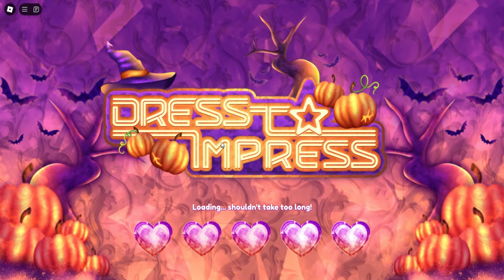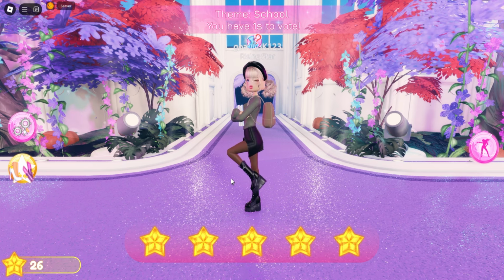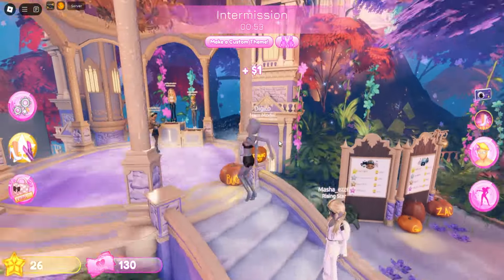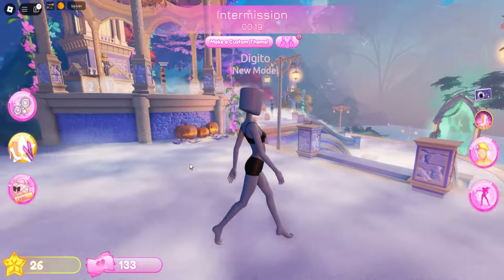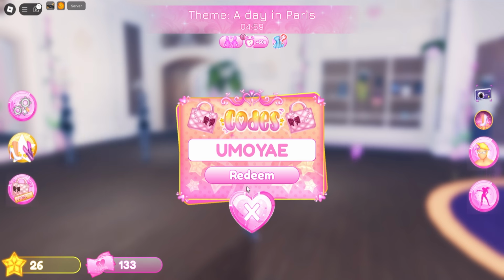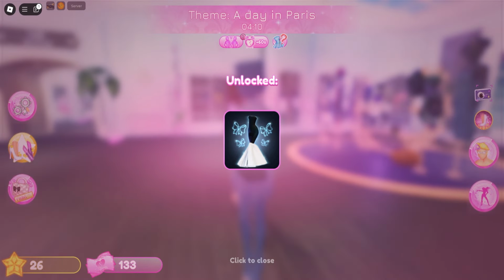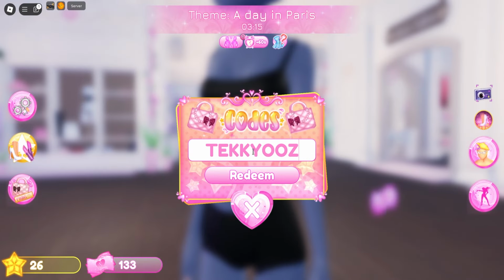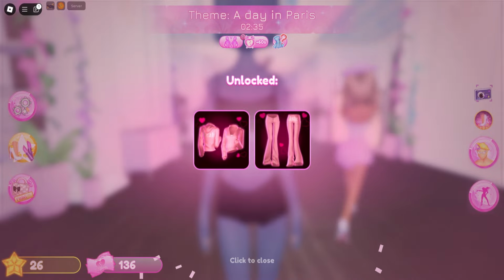HOW TO COMPLETE THE HAUNT EVENT IN DRESS TO IMPRESS & HAUNT Codes! Roblox